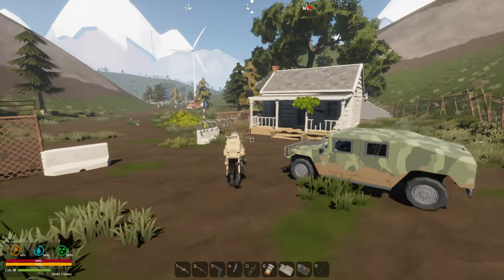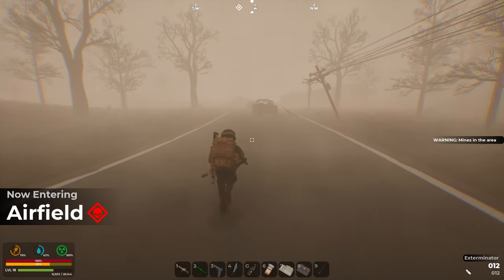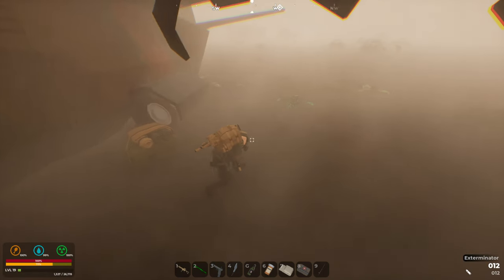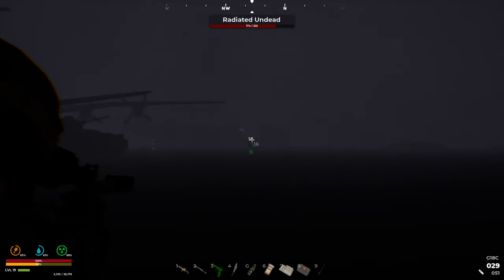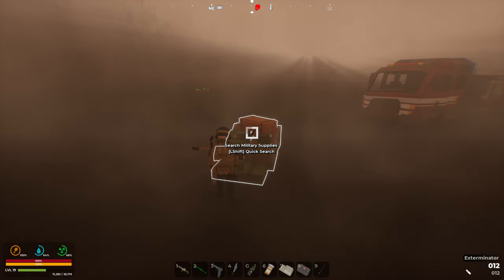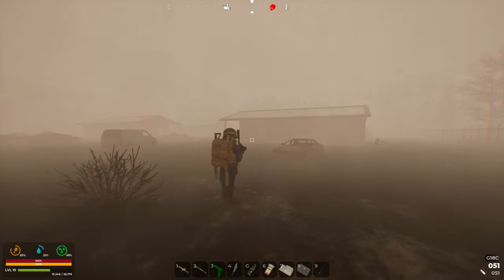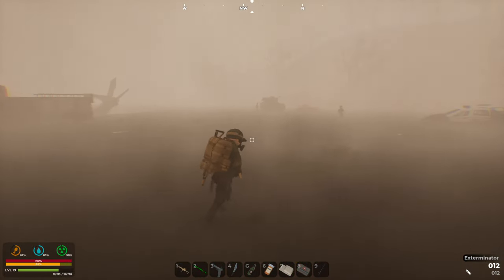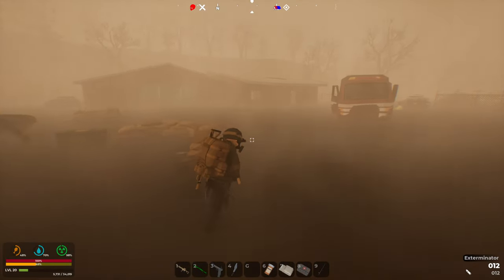MASSIVE Amounts Of LOOT! Taking On The Airfield For The FIRST Time | SurrounDead Gameplay | Part 14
Whaddup Gamers! Welcome back to the Adventures of Victoria Thorn in the open world, low poly, survival game, called SurrounDead. In this episode we take on the airfield and find a MASSIVE amount of loot and enemies waiting for us

Welcome to TheDeadGuy, a channel dedicated to survival games and all the challenges they bring. Join me as we explore the most exciting survival games on the market! From the classics to the latest releases.

Whether you're a fan of hardcore survival games, post-apocalyptic adventures, or zombie horror, I've got you covered.

Together, we'll explore the depths of survival gaming and master the art of staying alive in even the most challenging environments.